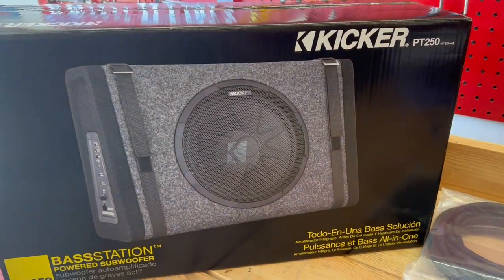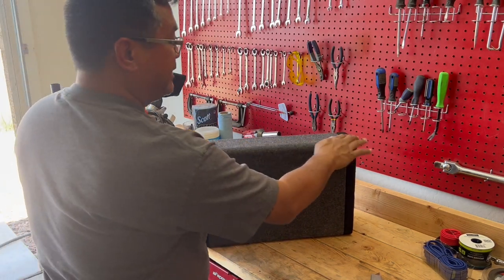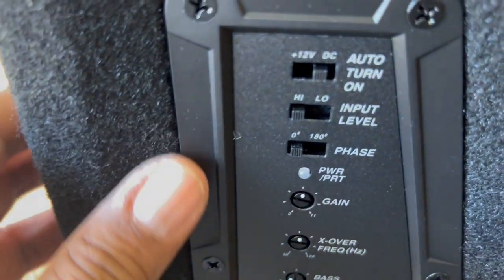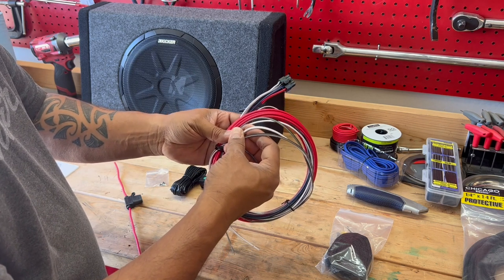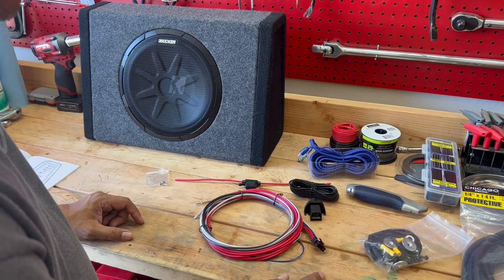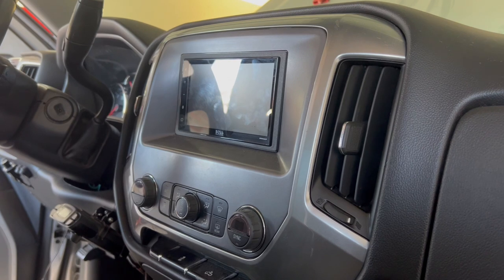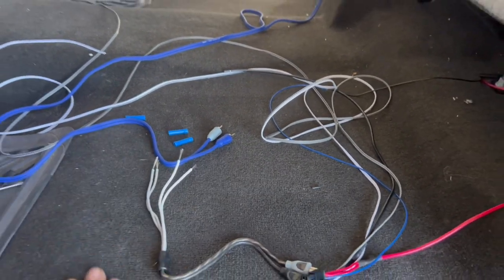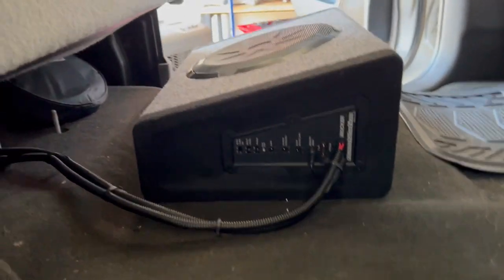Kicker PT250 Subwoofer Kicker Install and Review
In this video, I will be installing and reviewing the Kicker PT250 Powered Subwoofer box.   I'll answer the questions, "Is it any good?" and "is it worth buying?"  Mahalo for visiting the channel!  Here are the links for some of the items in this video:

KICKER PT250

RCA Connector to Speaker Wire Adapter

Wire Loom